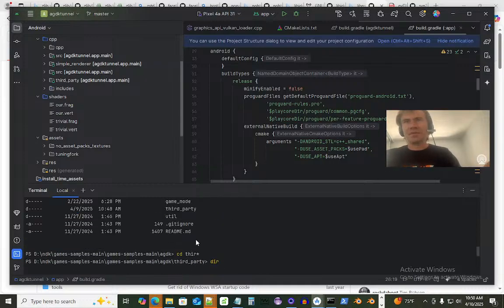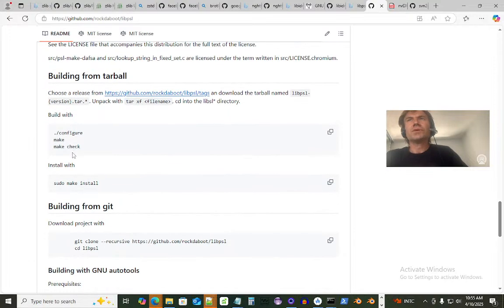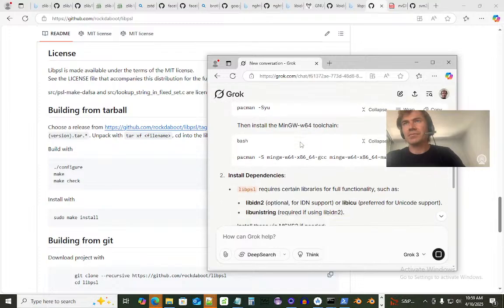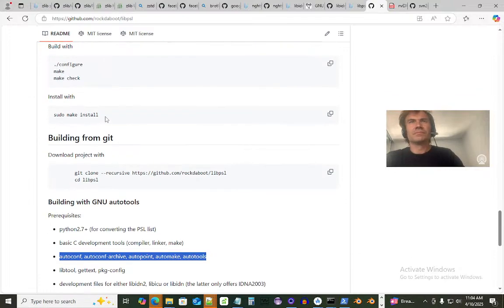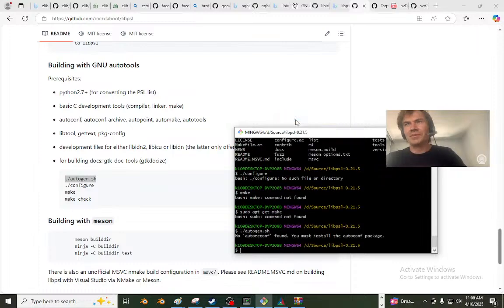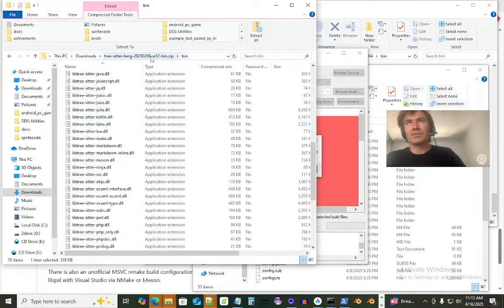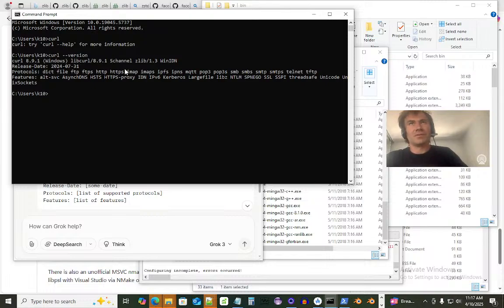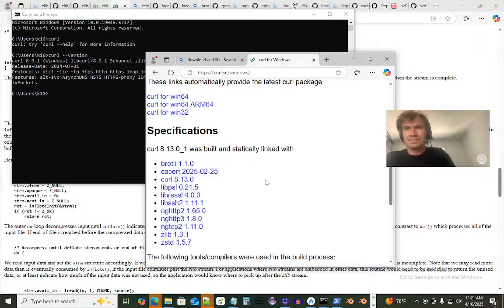C++ scratch Engine coding SpriteManager.cpp and GridQuads and Map Editor Tutorial 1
Using mingw64 C:\mingw64\bin , No visual Studio!
Compiling CURL for mingw with dependencies
1. Zlib Easy Compiled [X]
5. NGHTTP2 Long has depends

-- Side Project Compile
libsquish for sending Compressed Textures to GPU in OpenGL 3 to save VRam
For Android trying to make apfd compile

working on scratch engine and rendering in imgui and in different renderering engines like OpenGL Vulkan, Directx, Metal and Software Mesa3D

Grok Prompt:
Game Engine Make Main CMakeLists.txt for Windows, Linux and MacOS and potentially Android, iOS
For Root  directory K:\Alliance_and_Allengence\game_main\src

generate a subproject CMakeLists.txt file for a game launcher K:\Alliance_and_Allengence\game_main\src\launcher (WinMain )
generate a subproject CMakeLists.txt K:\Alliance_and_Allengence\game_main\src\game\client Client and Initial Game code with Renderer
generate a subproject CMakeLists.txt K:\Alliance_and_Allengence\game_main\src\game\server Server and Initial Game code with Renderer

Launcher will run clientdll (project(IntMainClientDLL) ) in K:\Alliance_and_Allengence\game_main\src\game\client

K:\Alliance_and_Allengence\game_engine_libraries
imgui-master
glm-master
bullet3-master
assimp-master
glfw-3.4.bin.WIN32 & glfw-3.4.bin.WIN64
openal-soft-master
SocketLib
stb-master
steamworks_sdk_161
yojimbo-main
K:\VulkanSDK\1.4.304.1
K:\Source\Microsoft DirectX SDK (June 2010)
K:\Source\directx6temp\DIRX6SDK.98
K:\Source\dx9sdk
MacOS/iOS:Metal